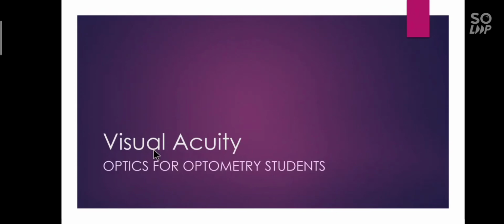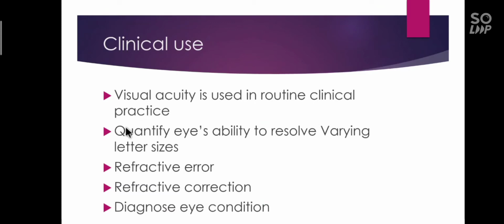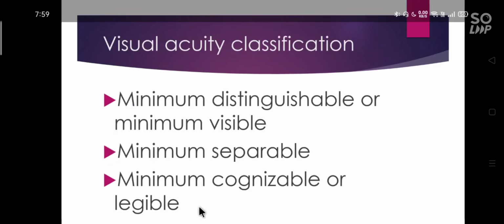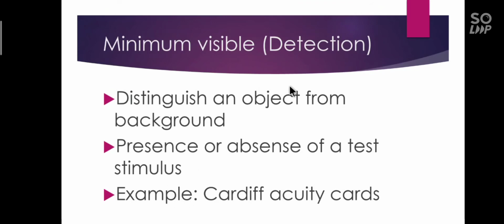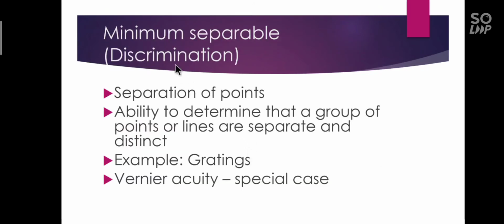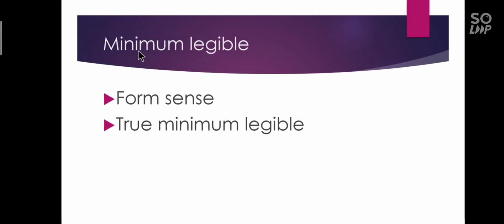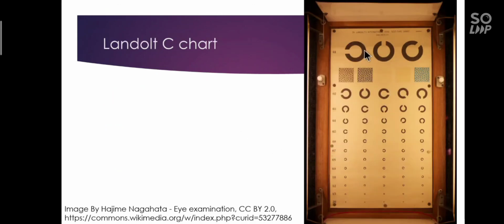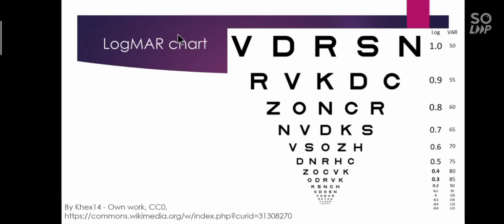Visual acuity| Optics for Optometry Students| Classification of visual acuity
This video has educational content for optometry students.

Channel segment: Optics for Optometry Students
Subject: Visual Optics
Chapter: Visual acuity
Subtitle: Classification of visual acuity

References:
1. Theodore Grosvenor, Primary care Optometry.
2. J.Boyd Eskridge, John F. Amos, Jimmy D. Bartlett, Clinical Procedures in Optometry.

By
Life Xperience
LifeXperience